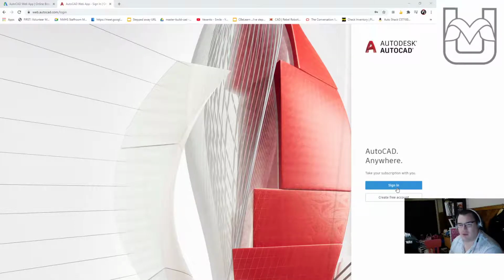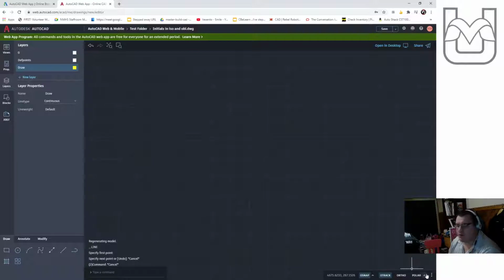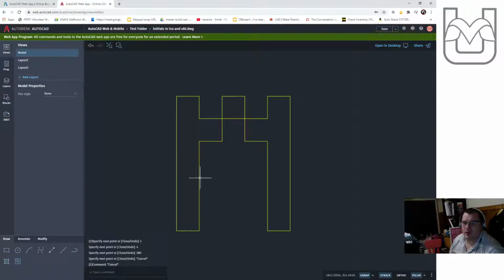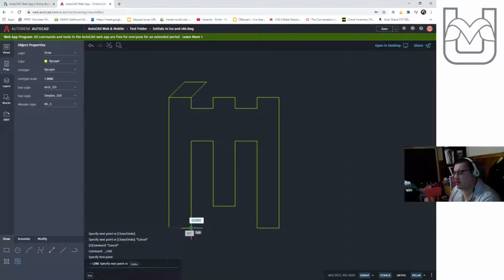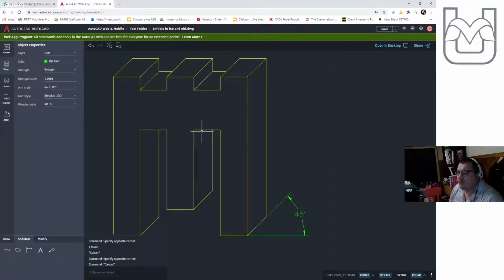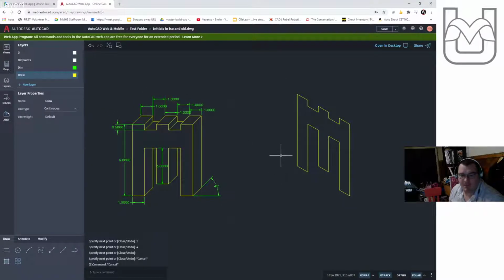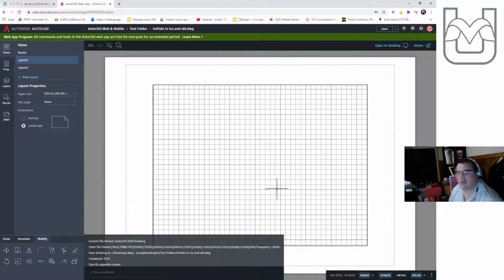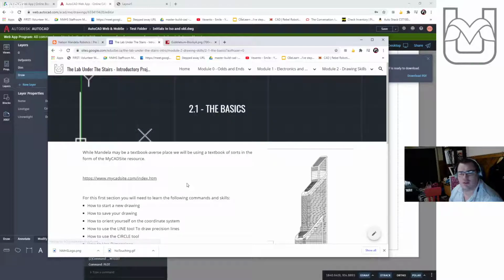Introductory Robotics - AutoCAD Basics - Initials in Isometric and Orthographic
This video goes through the basics of using AutoCAD Web App to create the Initials in Isometric and Orthographic Assignment

Before doing this, make sure you have set up your student account at: